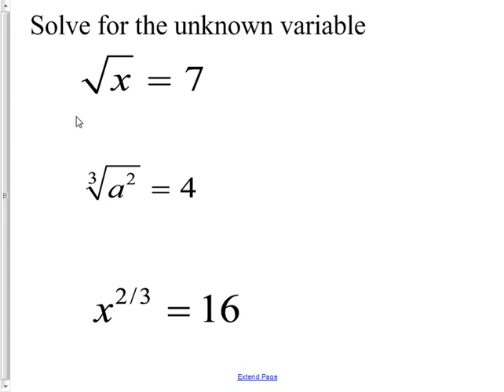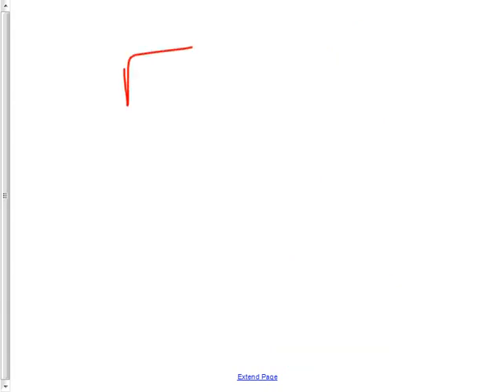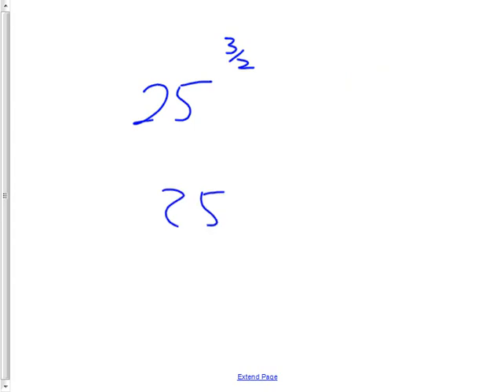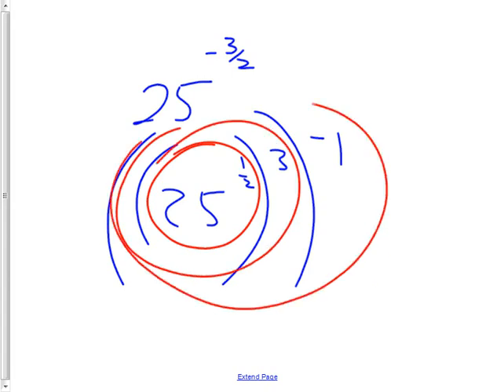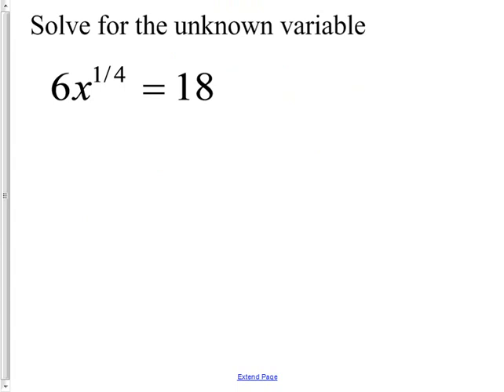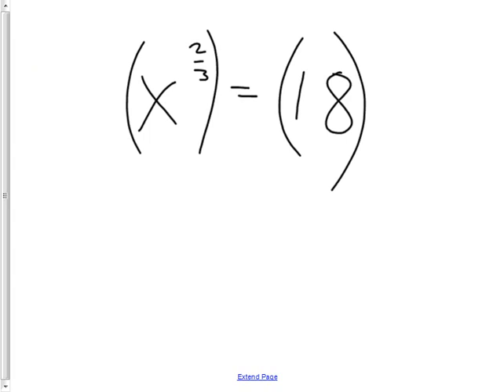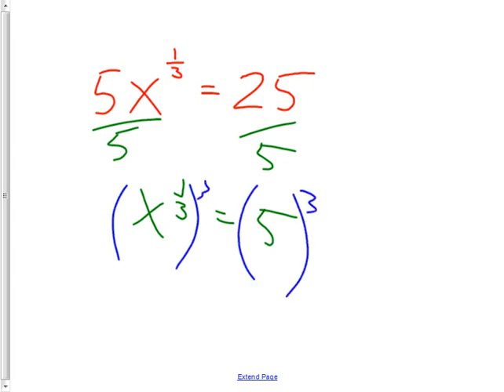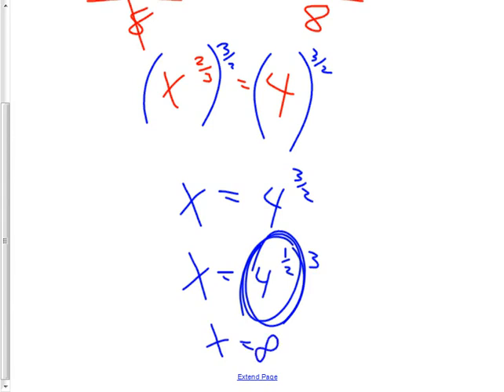HAHonors 3 13 2013 fractional exponent equations